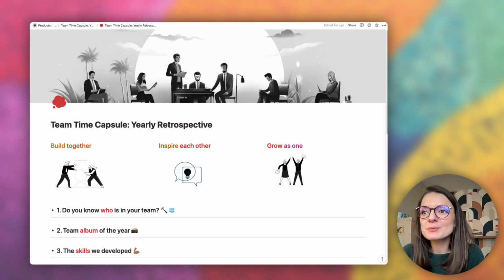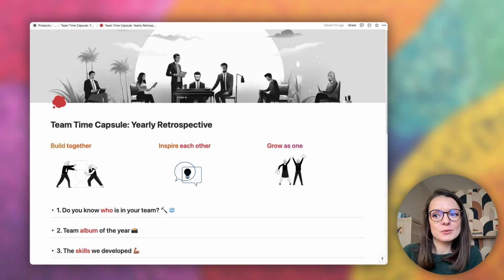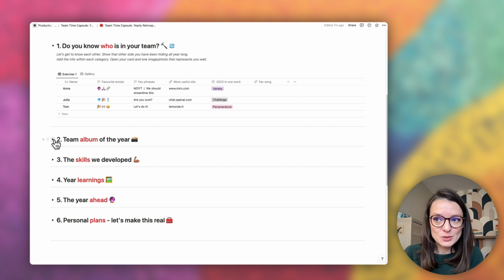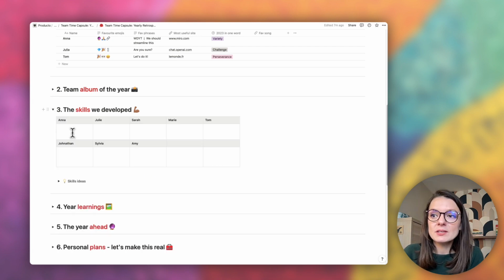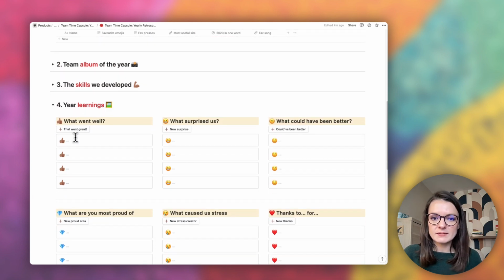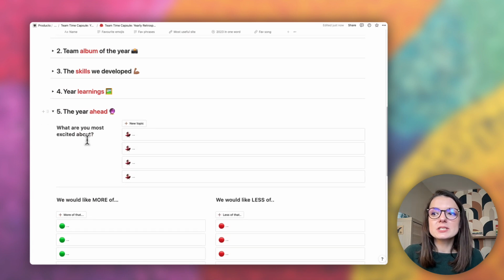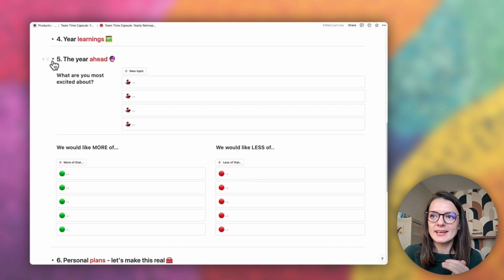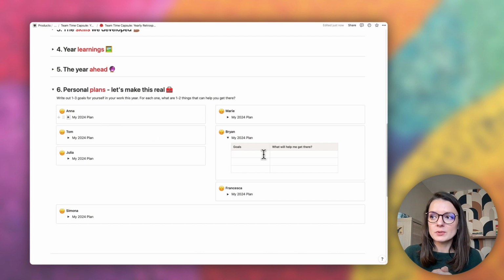Team Time Capsule: Organise a Yearly Retrospective Workshop with your Team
End the year with a bang and start the new one with a plan!

In this video, I take you through the ready-to-use Notion template "Team Time Capsule" designed for teams willing to learn and prepare for the future.
Use the template in a workshop of 1,5 - 2 hours in the end of the year, or the beginning of the new one.

It will help you and your team look back at the year and prepare for the next one.

I am Mona. I build Notion templates fro people managers and teams. With over 10 years experience in the workplace, 4 - as an active & certified Notion user, I share the most practical and useful templates to manage teams.

This template is built for Notion. If you don't have Notion yet, you can get it for free. The template works on both free and premium accounts.